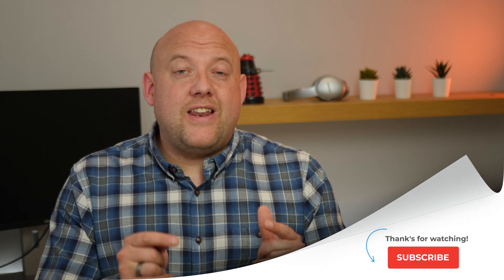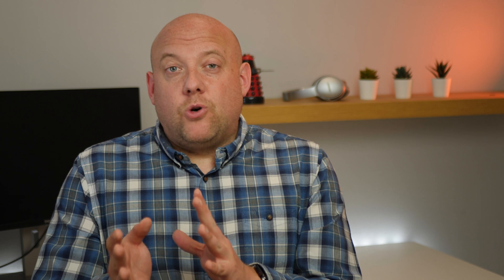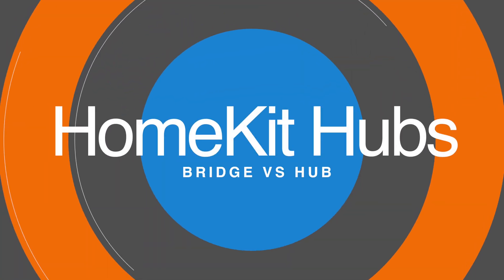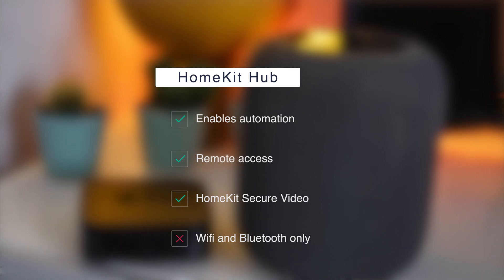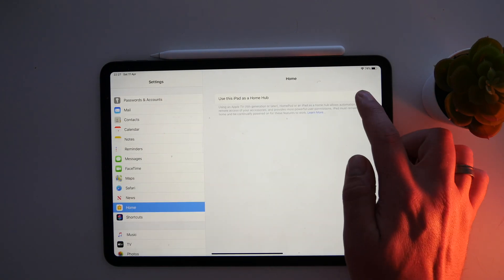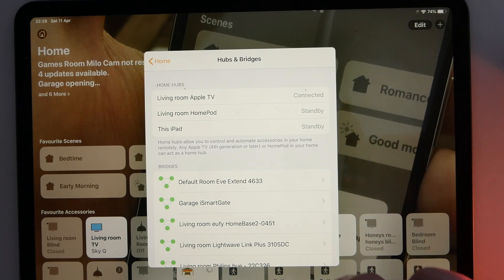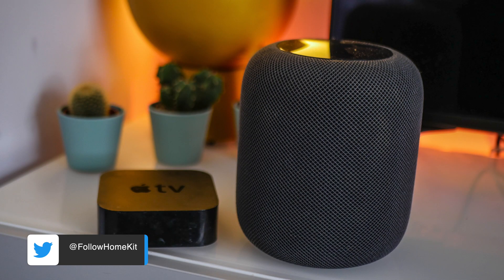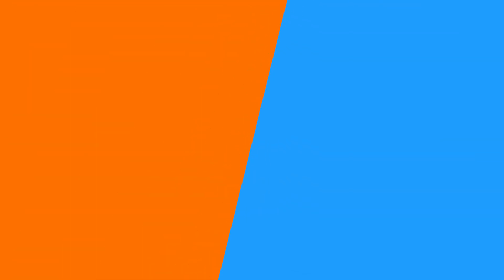Everything you need to know about HomeKit Hubs - Setup, position & differences for a Bridge vs Hub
The HomeKit how-to guide is a series focused on smart home accessories, automation tips, tricks, and everything to do with Apple’s smart home app and HomeKit framework. In Episode 9, I will explain what is a HomeKit Hub and how to set it up. Then how to get the most out of it along with troubleshooting of issues. I will also cover the difference between a HomeKit Hub and a bridge that might come with your HomeKit enabled accessories.